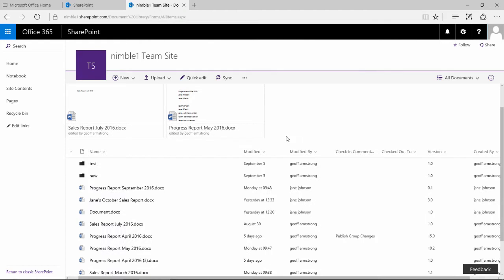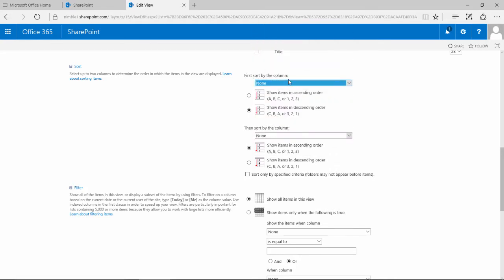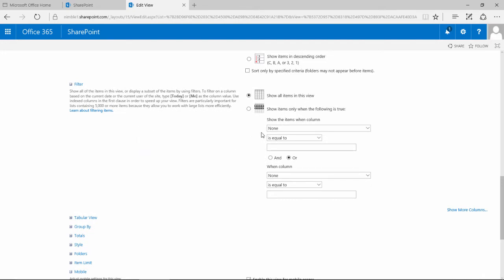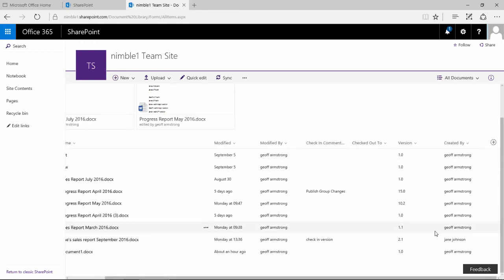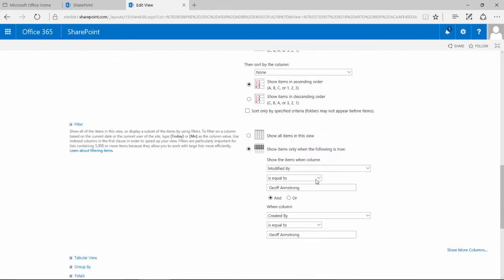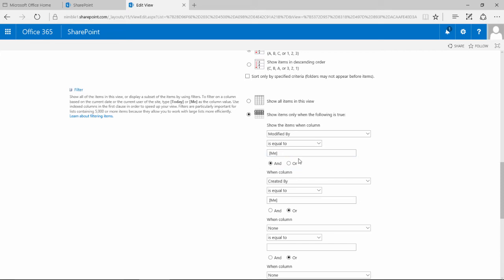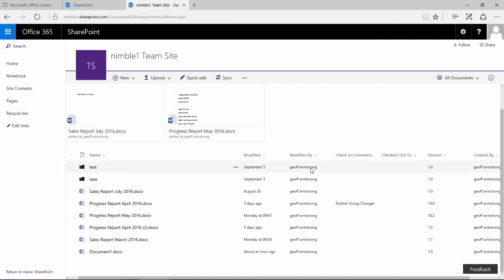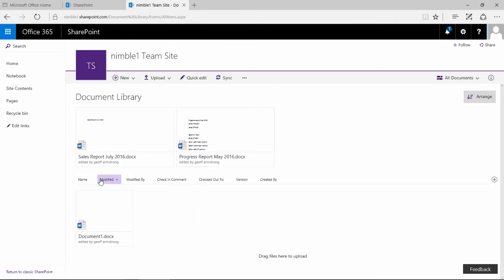Sort and Filter Document Libraries in SharePoint 2016 (Part 2)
Advance Filter Techniques in the New Document Library for SharePoint 2016, Set on load filters, understand default parameters and individualize views dependent on who in your organisation is viewing the document library.